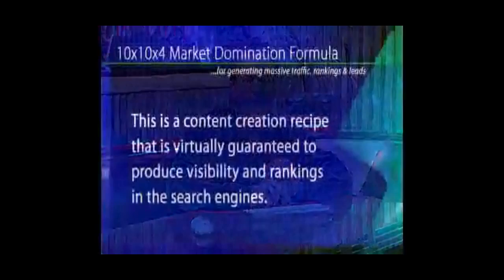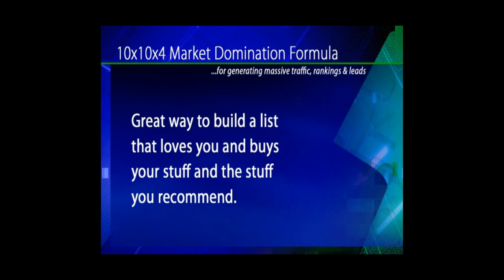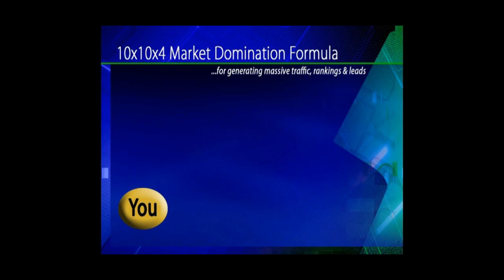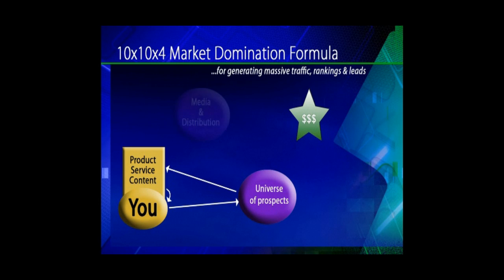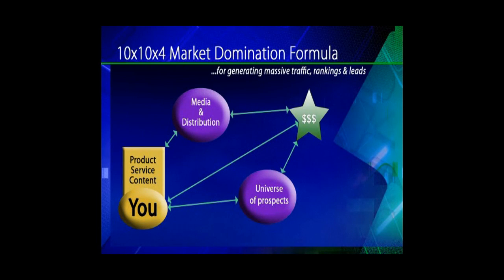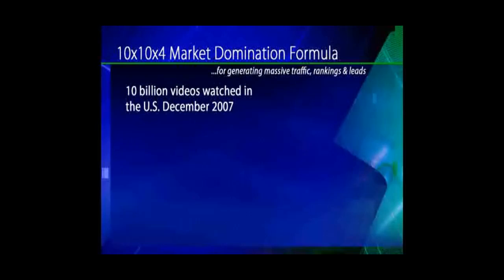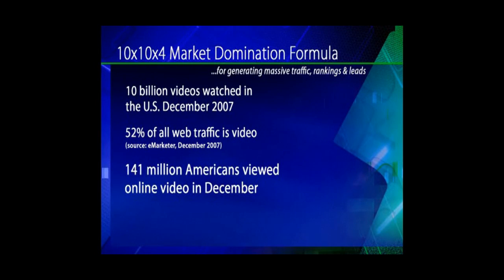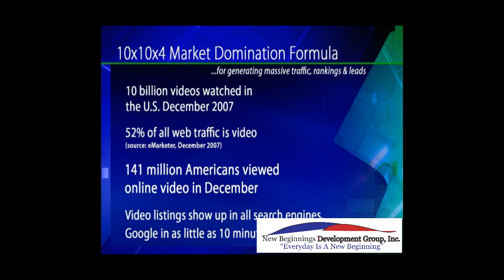MARKET2SELLNOW SEO VIDEO DISTRIBUTION SERVICE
Generating web traffic and learn how to generate massive traffic online.  Learn the secrets of increase web traffic, targeted traffic, and generating traffic.   Get these videos that will help you with your online business.  Don't delay, get your copy today.